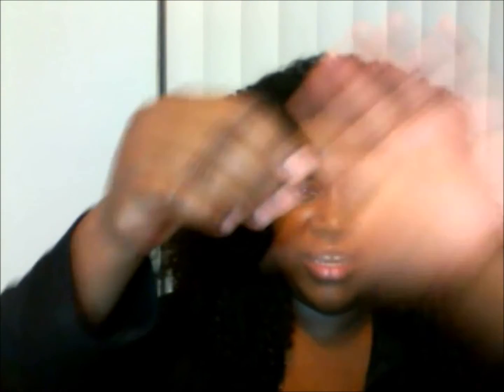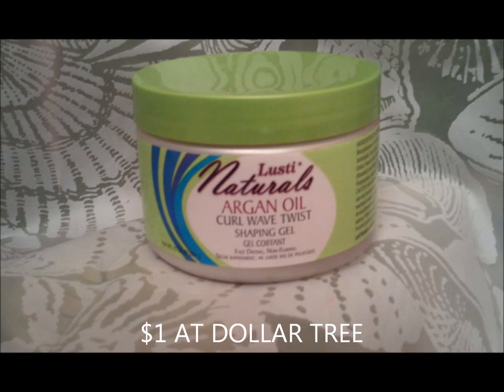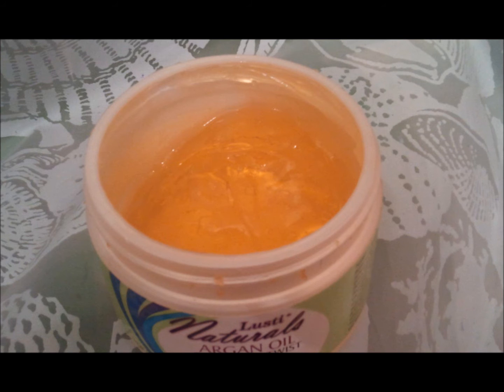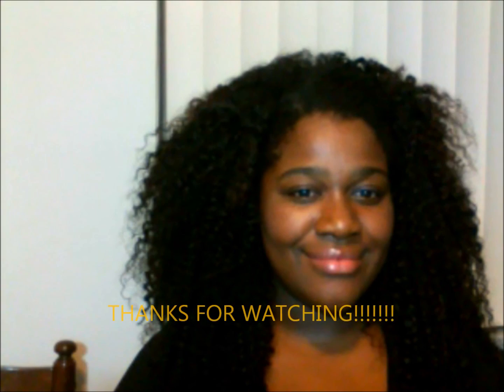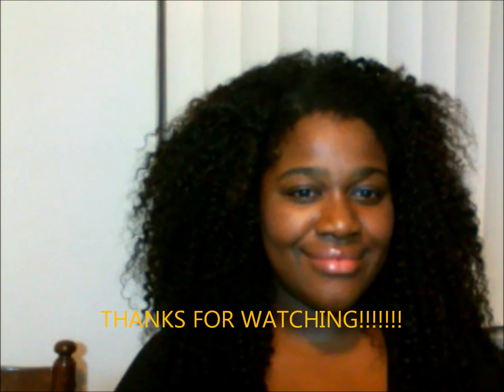OUTRE VIVID BOHEMIAN 20" WEAVE INSTALL (SAMSBEAUTY.COM)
HI EVERYBODY,
 THIS IS AN UPDATE TO MY PREVIOUS VIDEO ABOUT MY SAMSBEAUTY.COM ORDER.
THE HAIR IN MY HEAD IS OUTRE VIVID BOHEMIAN SYNTHETIC HAIR WEAVE
I MADE A HOT GLUE GUN V- PART WIG WITH TWO CLIPS IN THE FRONT
PRODUCTS USED:
MEIJER KIDS SPRAY DETANGLER FOR THE SYTHETIC WIG ( MEIJER)
LUSTI NATURALS ARGAN OIL CURL WAVE TWIST SHAPING GEL( DOLLAR TREE!!)
LUSTI ORGANICS OIL MOSTURIZER HAIR LOTION ( DOLLAR TREE)
MORROCCAN CURLING PERFECTION DEFINING CREAM (WALGREENS)
 TO CURL MY HAIR I DID A STRAW SET, I SPRAYED MY HAIR WITH A MIXTURE OF WATER AND HAIR LOTION THEN I MIXED THE GEL AND CURLING CREAM TOGETHER AND APPLYED THAT TO THE HAIR.
I ROLLED MY HAIR WITH STRAWS AND SECURED WITH BOBBY PINS THEN LET AIR DRY.